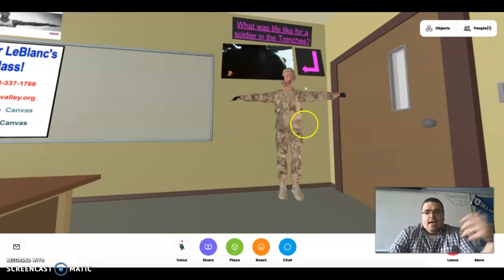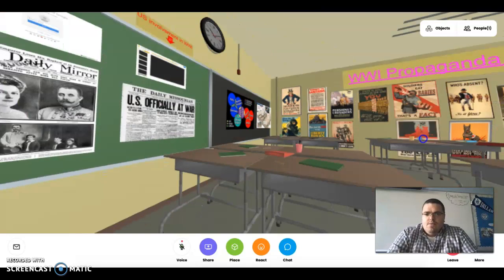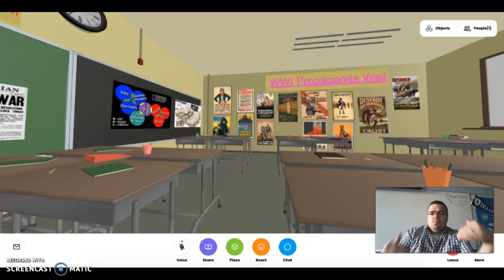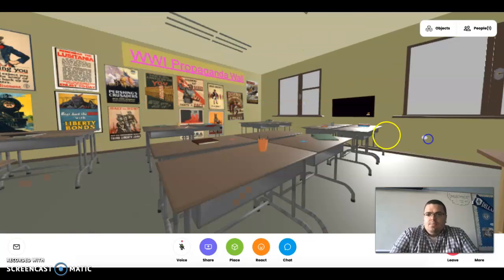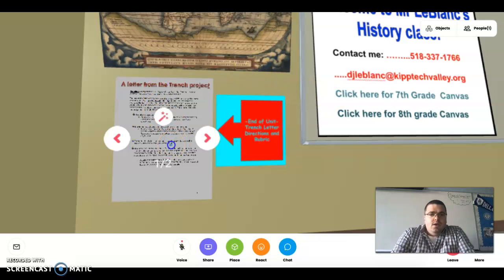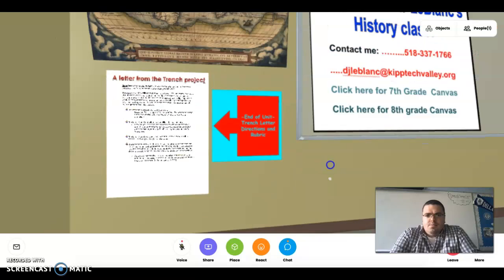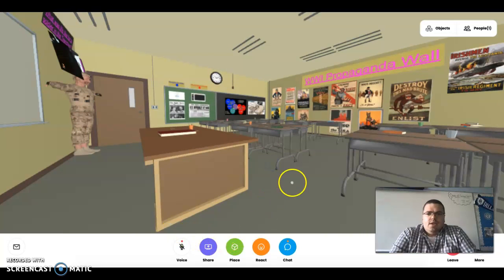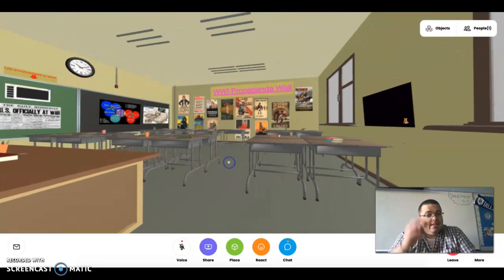Immersive/Interactive Literacies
M2.4: 6030